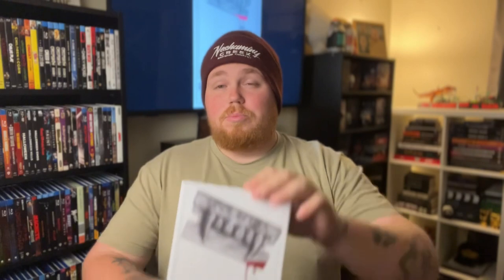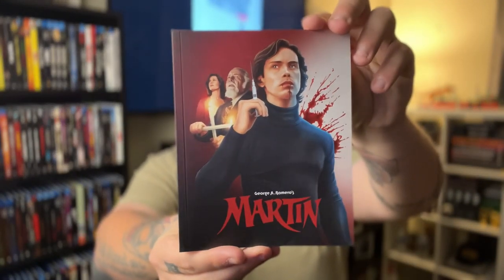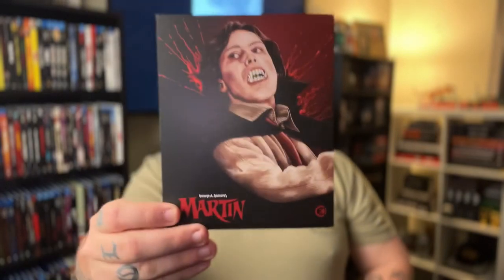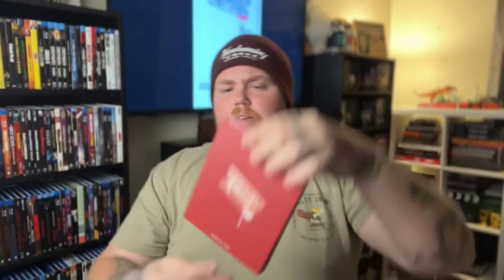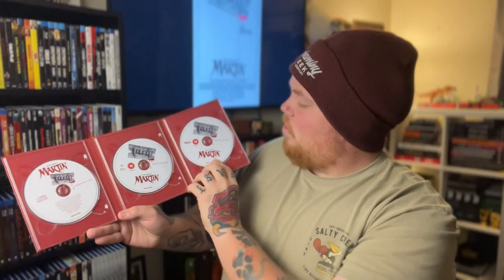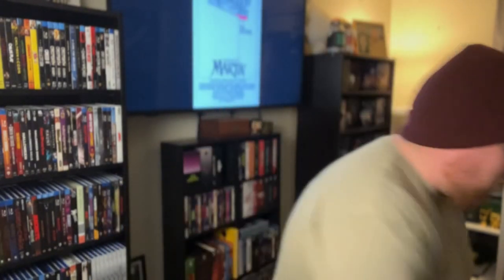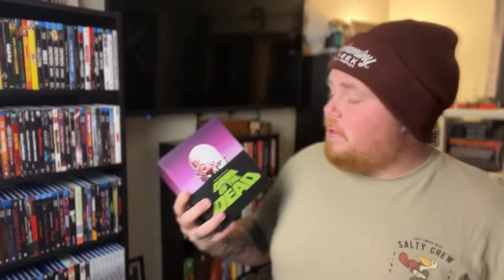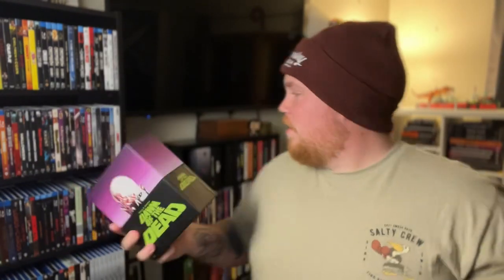MARTIN | 4K UNBOXING & REVIEW - SECOND SIGHT FILMS WINS AGAIN!